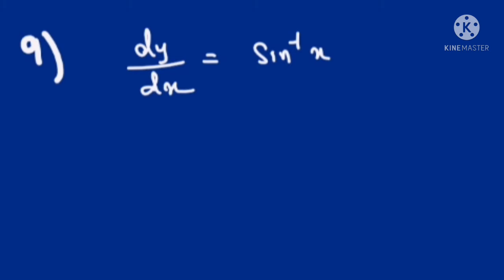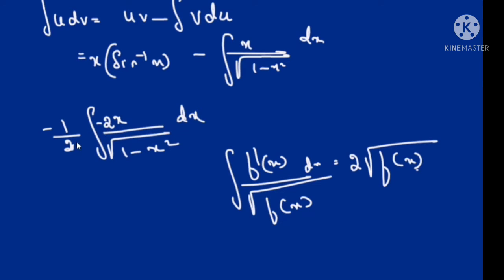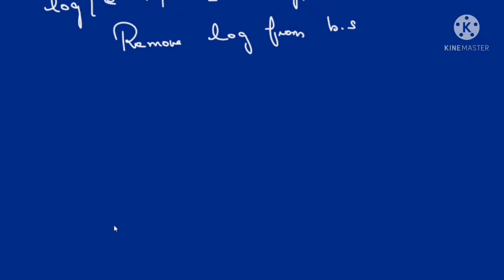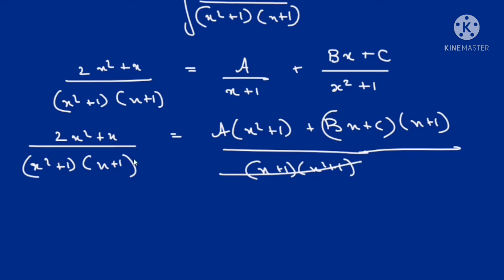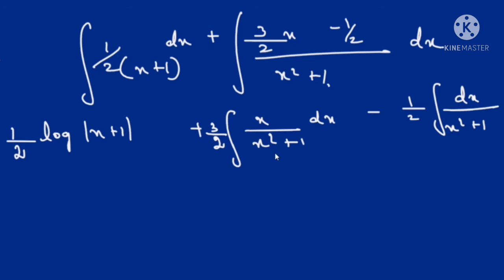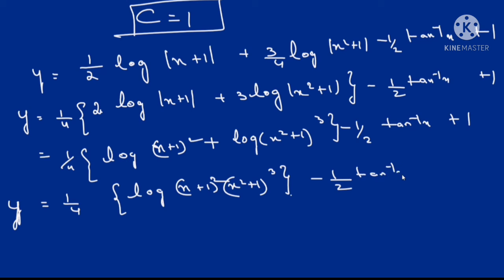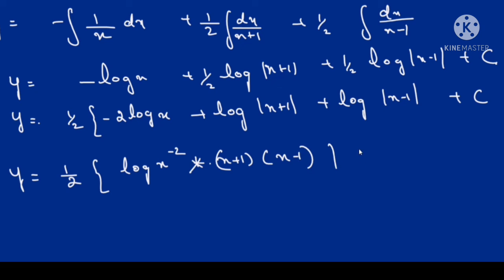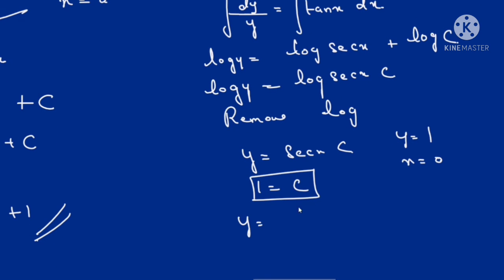CLASS 12 MATHS CBSE EX 9.4 Q9,Q10,Q11,Q12,Q13& Q14 DIFFERNTIAL EQUATIONS